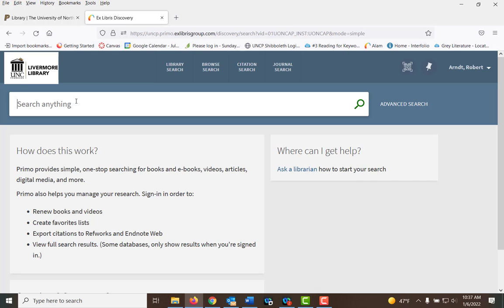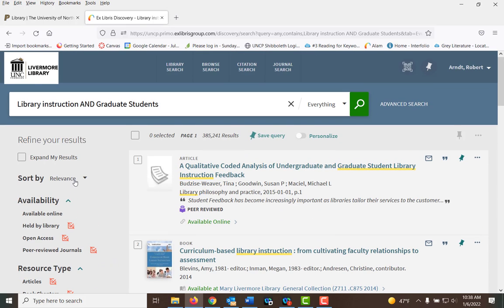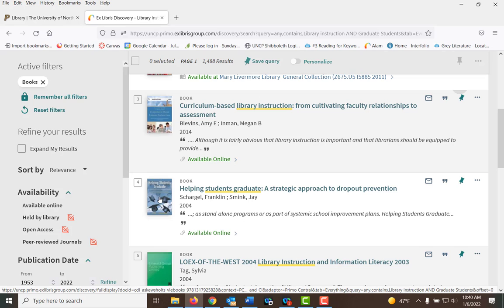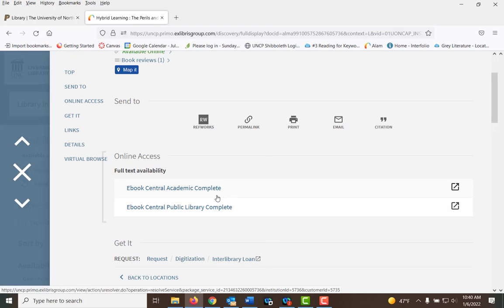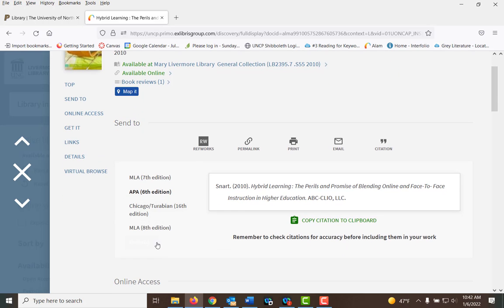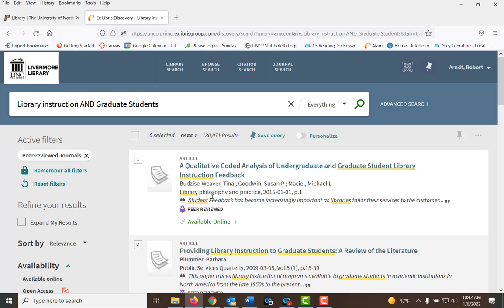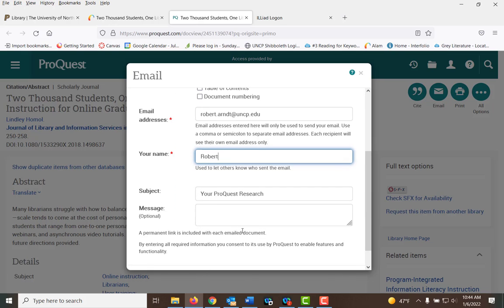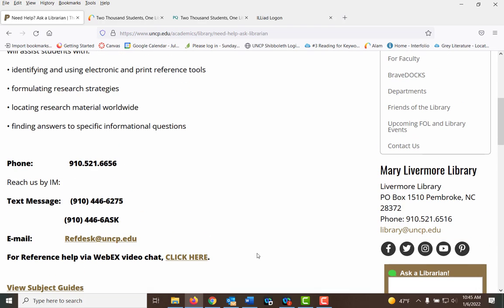Graduate Orientation Primo Overview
Information about PRIMO, the Library's catalog for graduate students